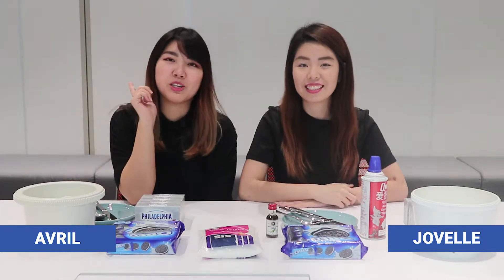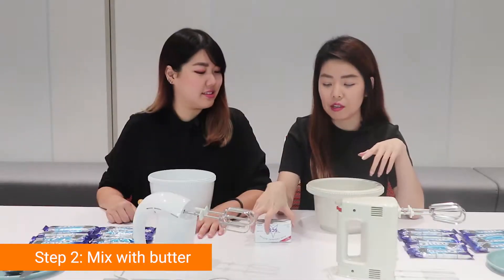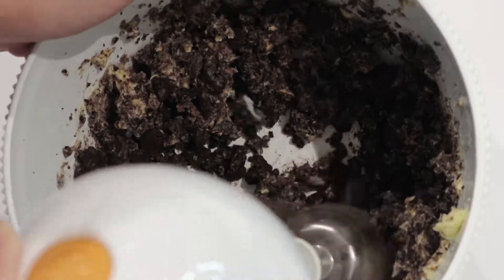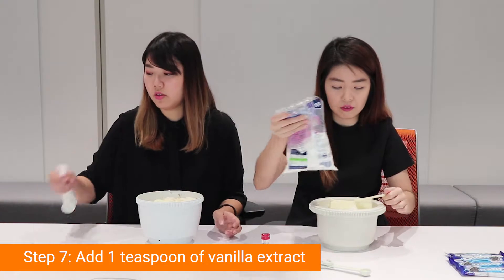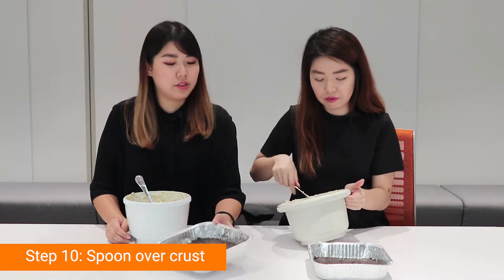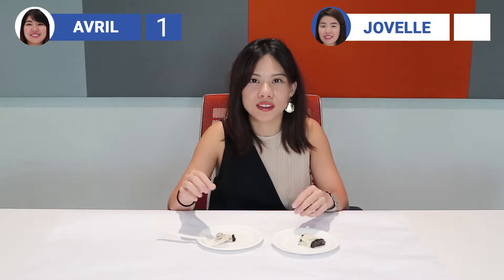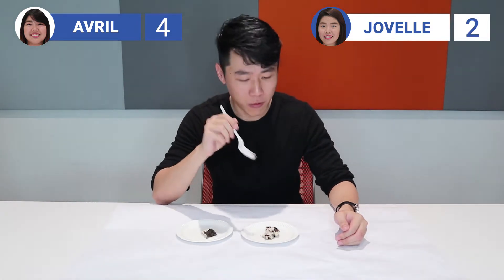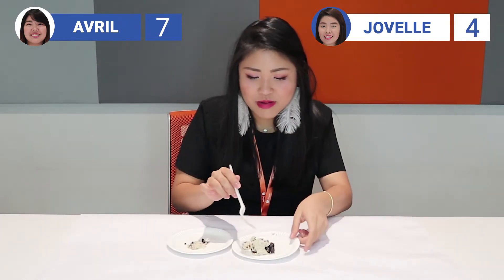The No Bake Cheesecake Challenge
It’s our Birthday Week and Team Challenge is challenging each other to a No-Bake Cheesecake  Challenge! 🎂 And who is judging? The Shopee Employees of course! Watch on to see if Avril’s and Jovelle’s attempt is successful (or not)!

Want to win a Cheesecake Recipe Bundle? Head over to our Official Facebook Page to participate!

Pppst, you can also get your own Cheesecake Recipe Bundle